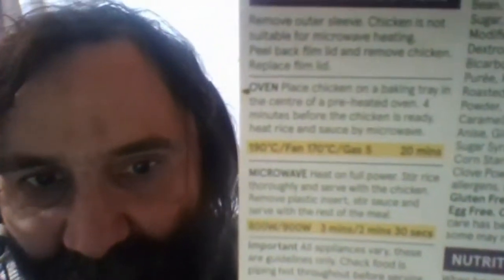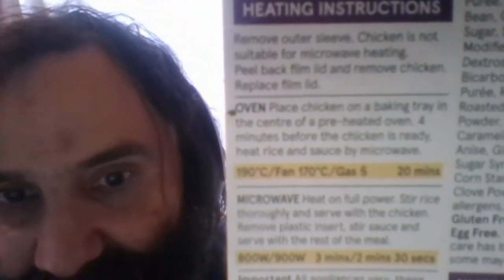Cliff Eats - A Meal Which Requires an Oven and a Microwave